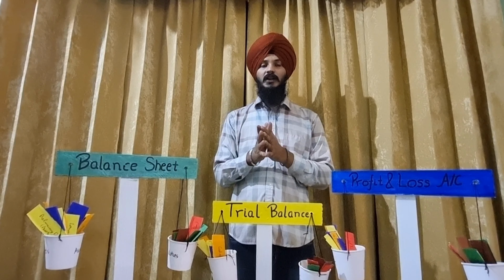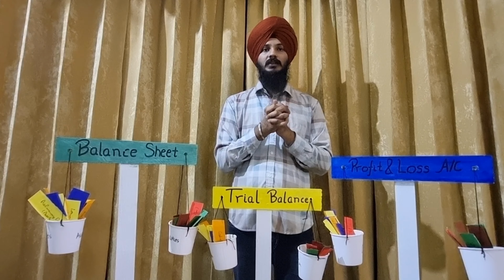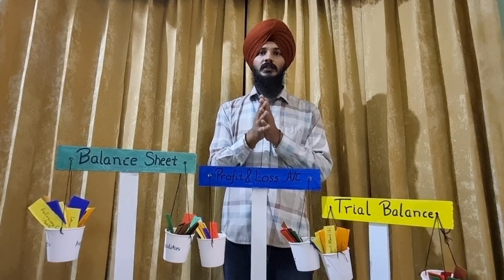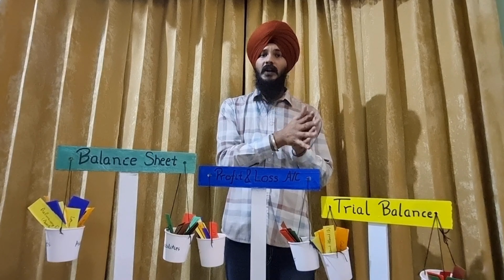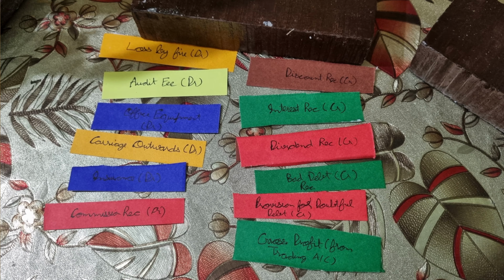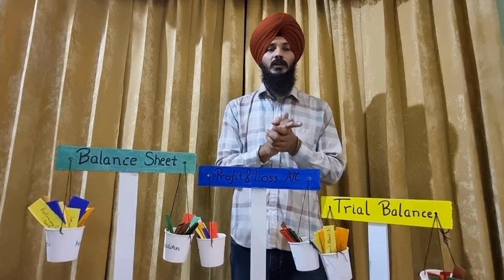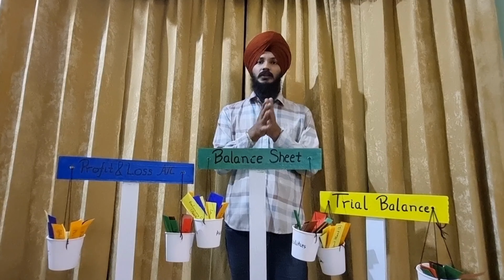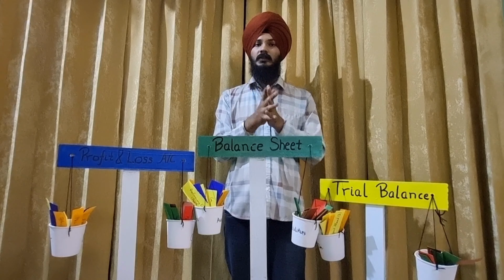Entries | Balance sheet | Profit and loss account | Trail Balance | Commerce | Investors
This video explains the entries in Balance sheet, profit and loss account and trail Balance using a wooden model